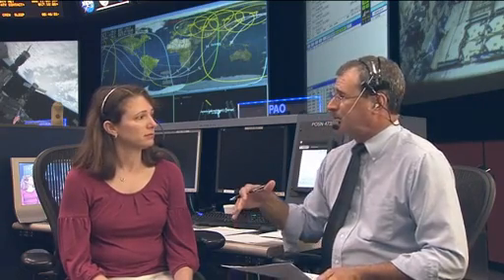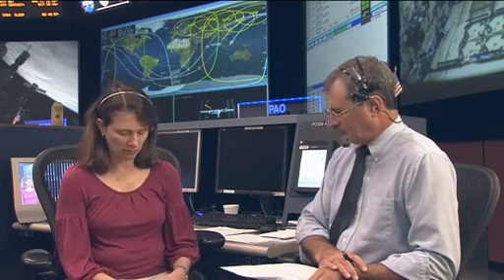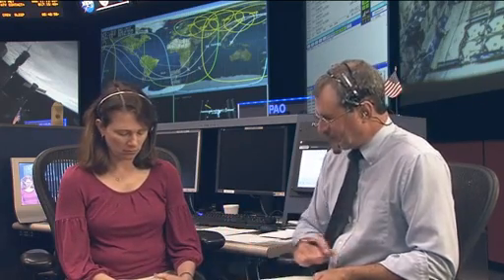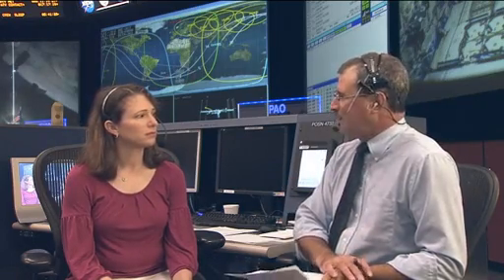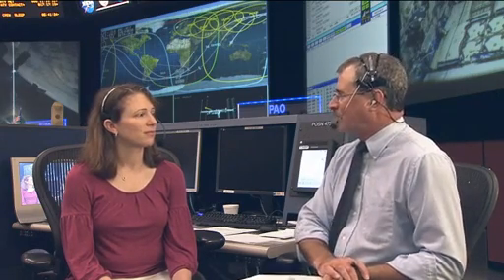ISS Update: Keeping the Flight Control Rooms Running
ISS Update Commentator Pat Ryan interviews Angela Bauer, Facilities Operations and Maintenance Group lead in the Mission Operations Directorate at Johnson Space Center. They discuss her group's role in taking care of the Mission Control Center, including the four flight control rooms, as well as in the transition and retirement of the space shuttle.